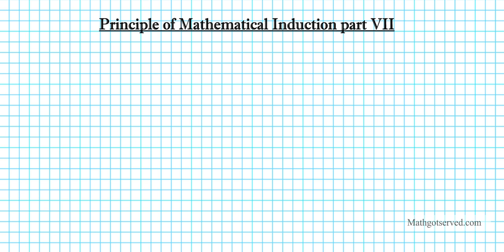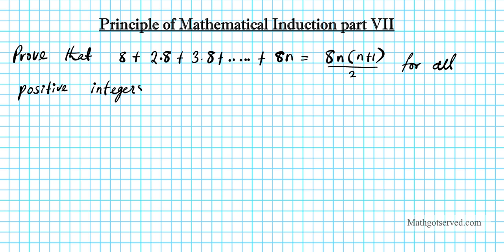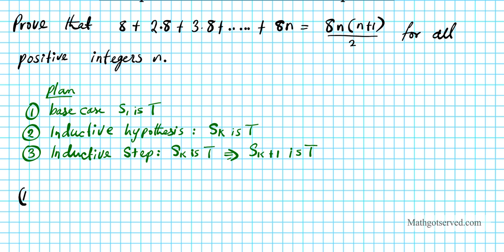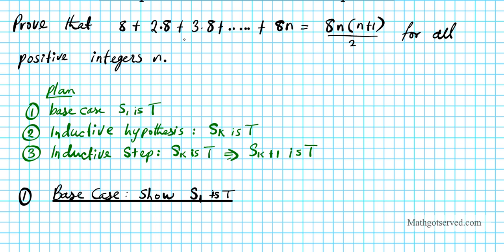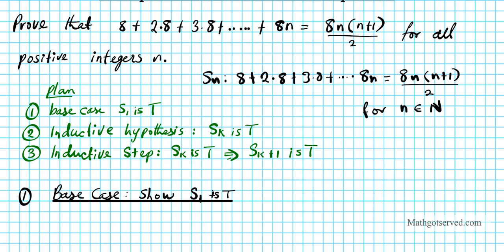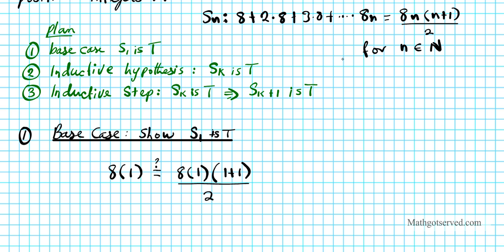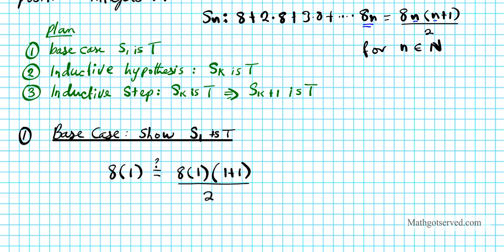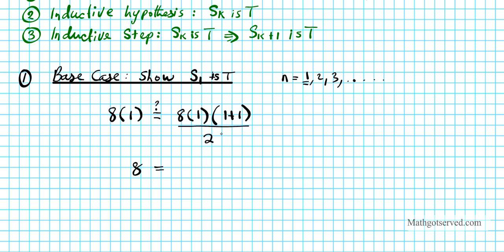#9 Principle of mathematical Induction 8+2*8+3*8+...8n=8n(n+1)/2 precalculus discrete part VII